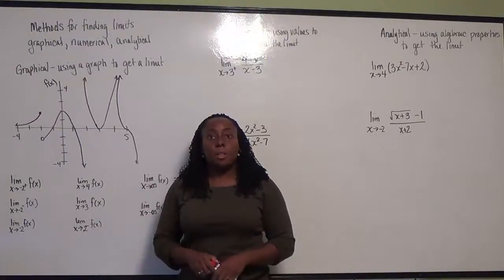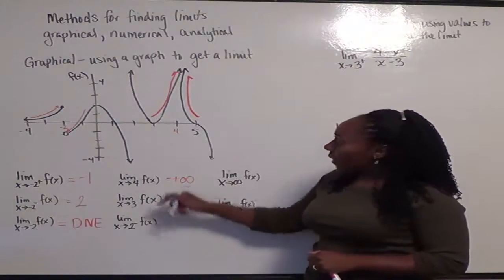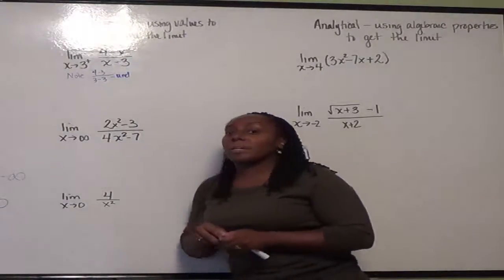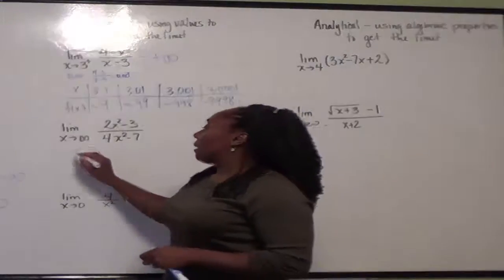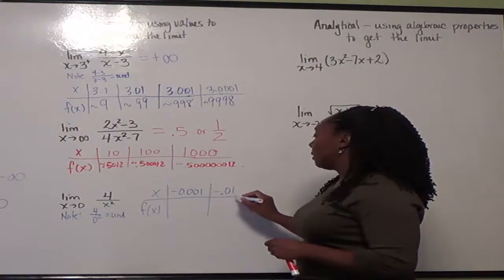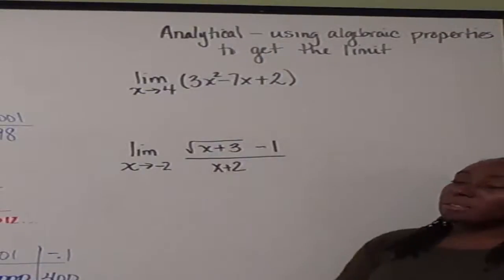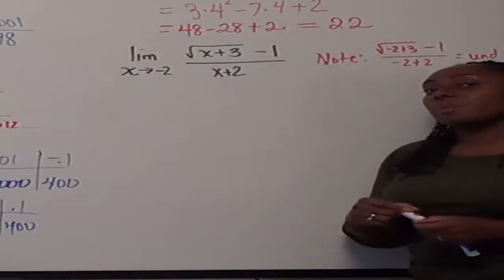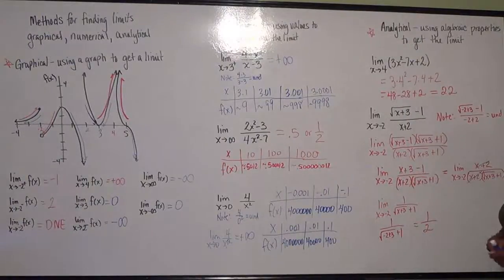Methods for finding limits